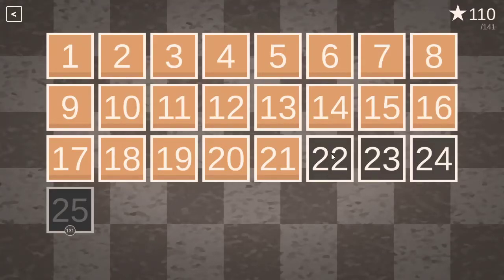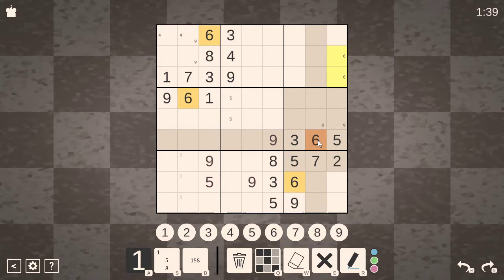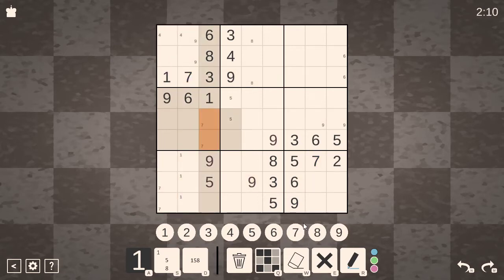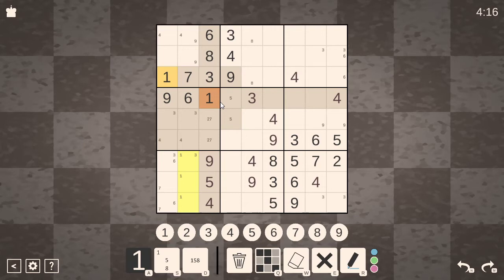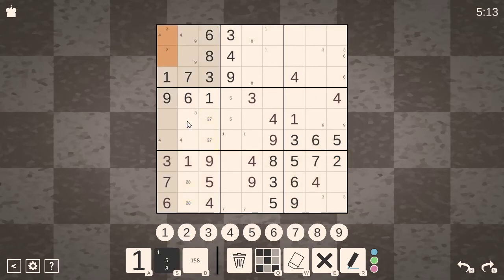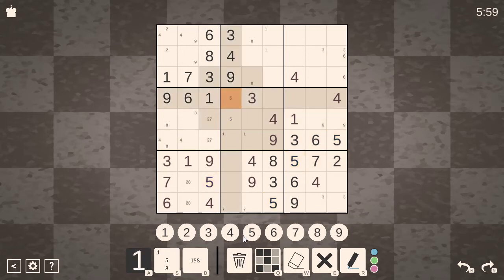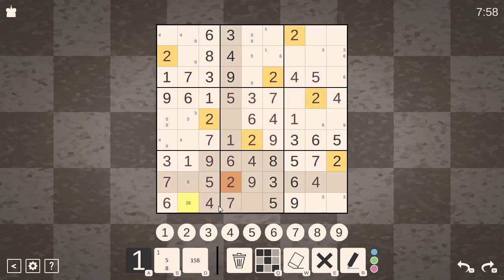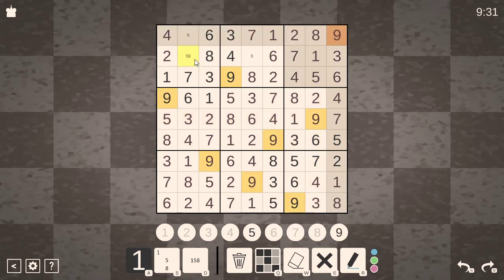Chess Sudoku Ep: 32